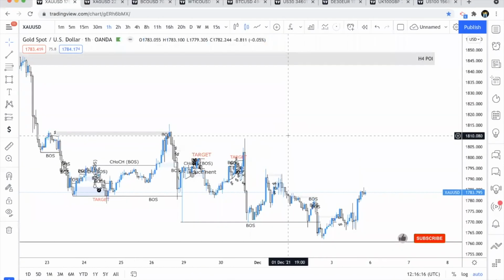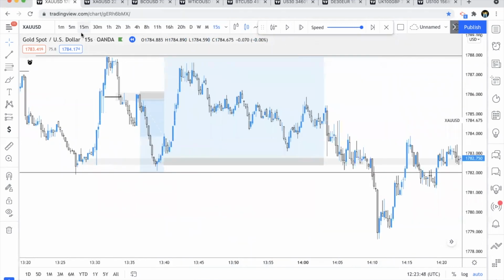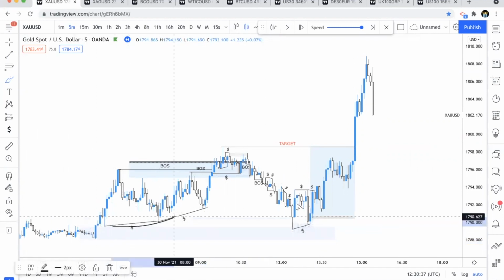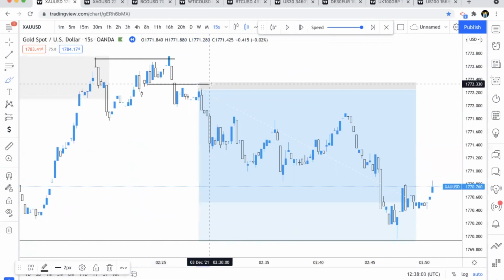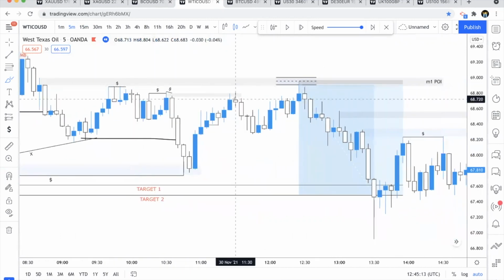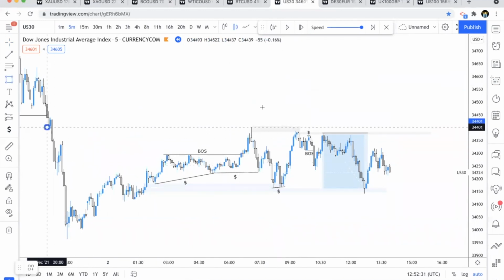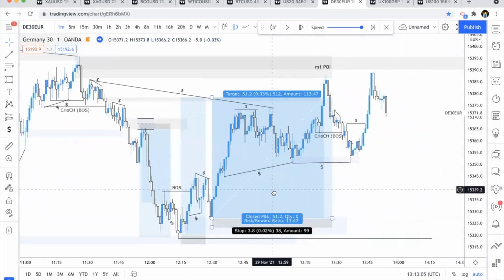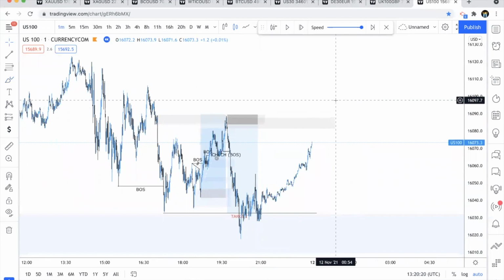WEEKLY FOREX ANALYSIS and REVIEW | 6th DEC - 10th DEC 2021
⬇️FOREX WEEKLY REVIEW On XAU/XAU/BTC/WIT/DE30/UK100/US30 | 6th DEC - 10th DEC 2021⬇️

⬇️This week we were watching all the index's and commodities like US30, UK100, DE30, gold, Silver and bitcoin and oil. We were using our smart money concept trading theory. We hope what you watch helps you in understanding forex a little better. ⬇️
None of the trades we take are from a gambling experience, but rather a planned analysis before executing on any trade.